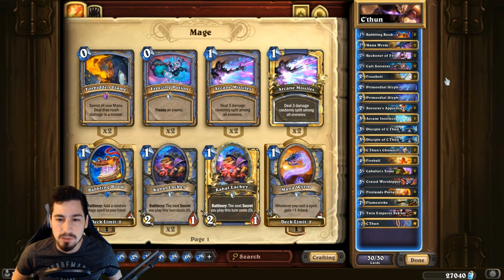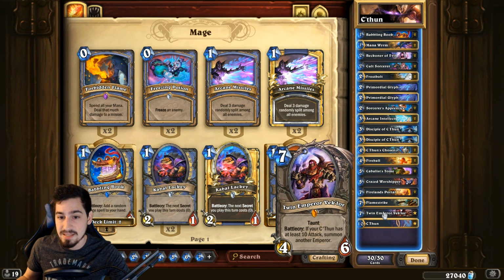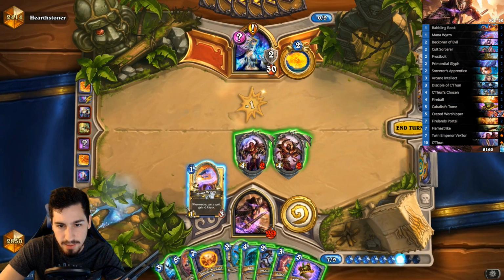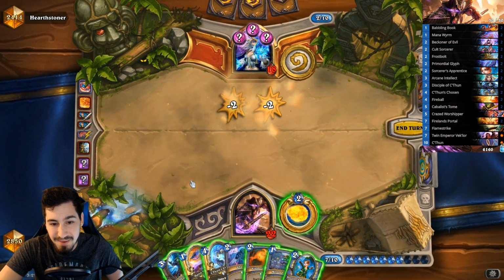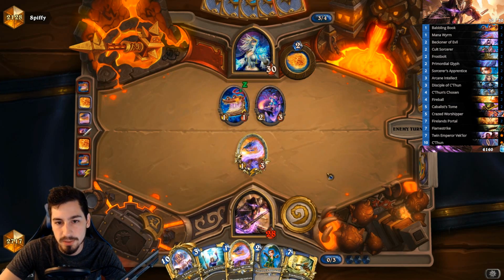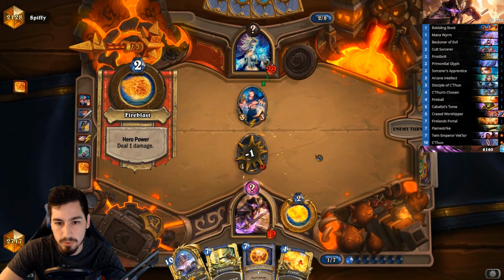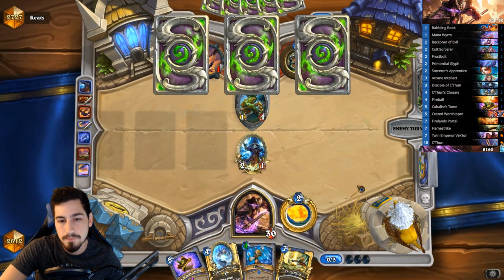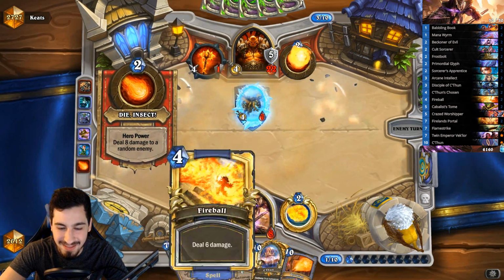Hearthstone: Legend C'thun Mage Deck Guide